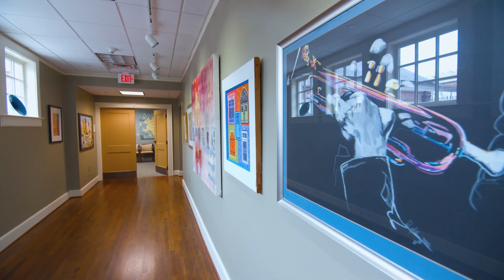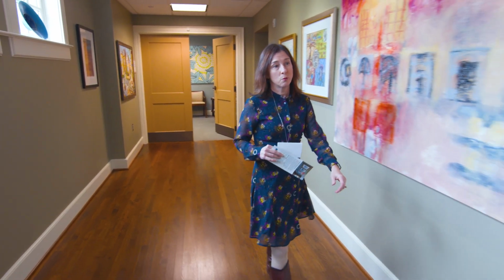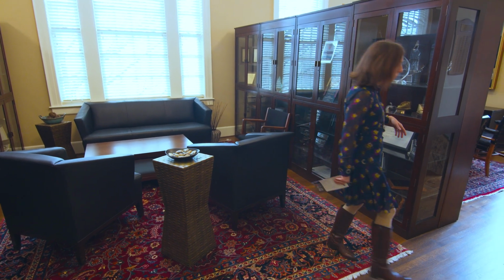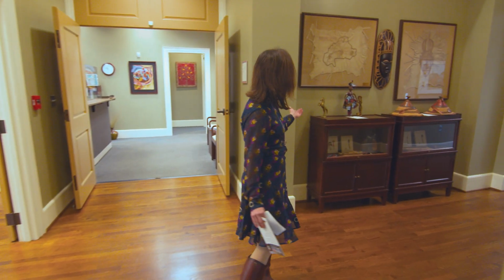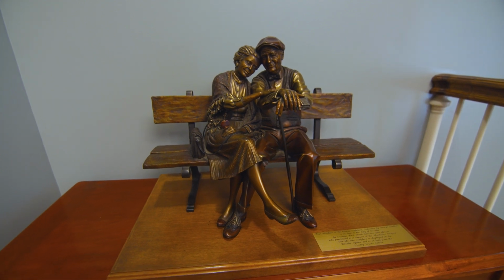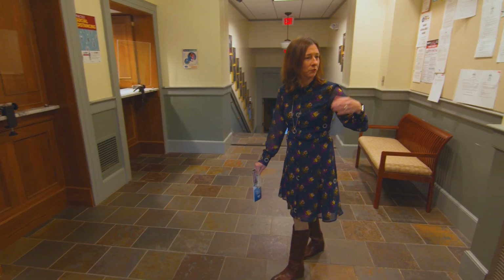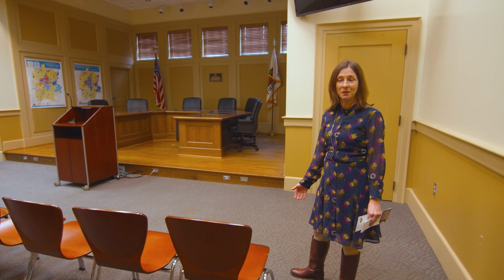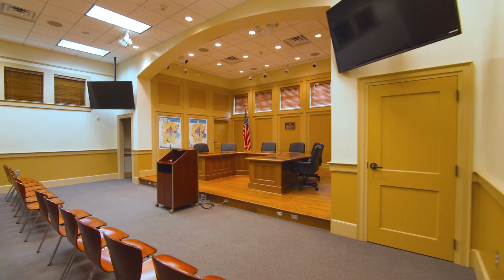2021 Decatur 101 Facility Tour-City Hall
This video is a virtual tour City of Decatur's city hall moderated by our City Manager, Andrea Arnold.